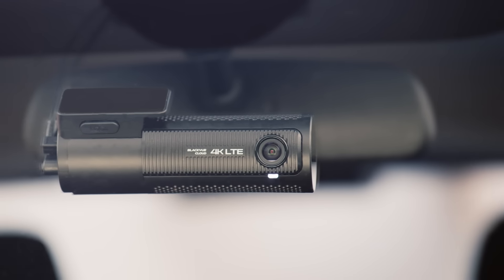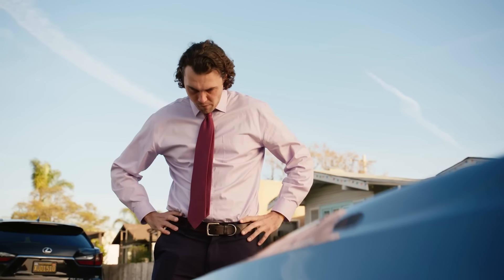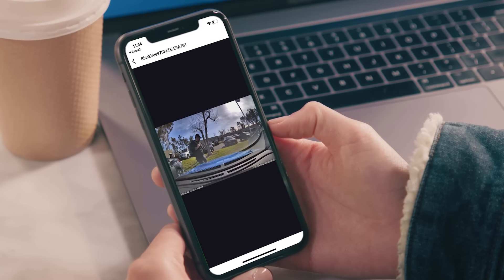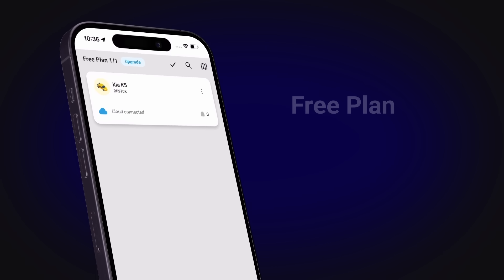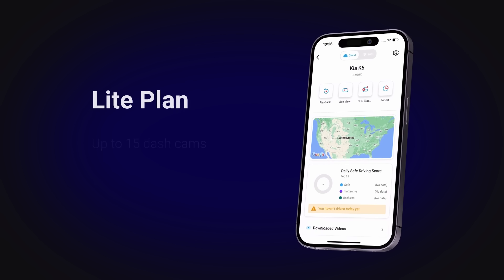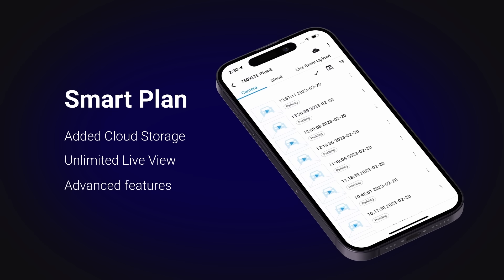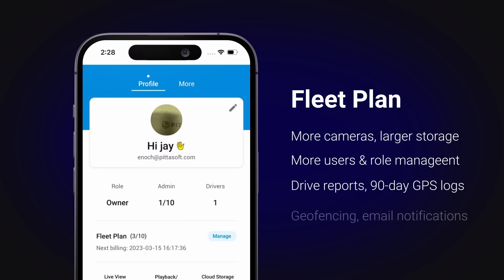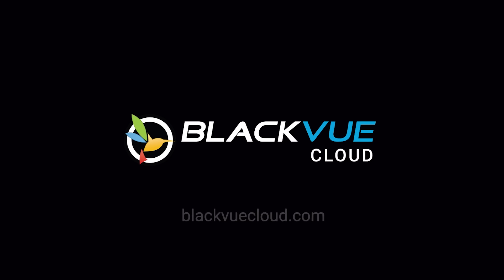BlackVue Cloud Plans Overview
All BlackVue Cloud plans–including the Free Plan–let you connect your BlackVue dash cam to the Cloud to enjoy useful features like Push Notifications, Live Event Upload, Remote Live View and remote video playback and download, as well as remote firmware updates.
The Lite, Smart and Fleet plans add extra features for those looking to get the most out of their connected dash cam.